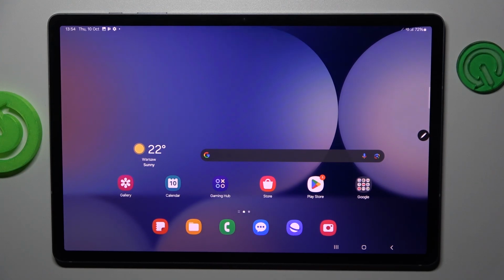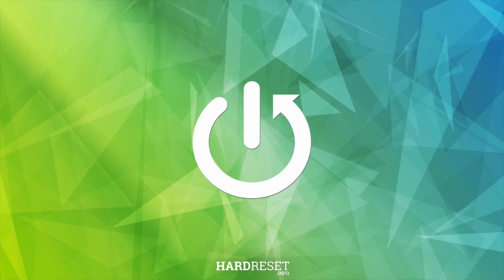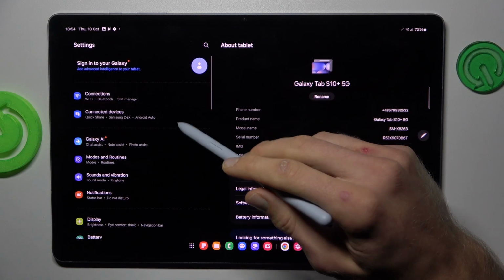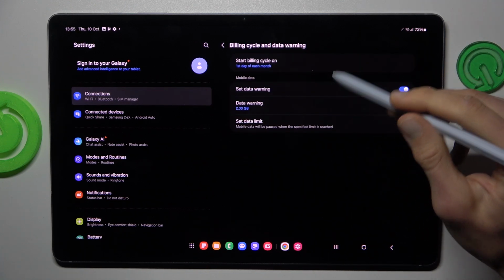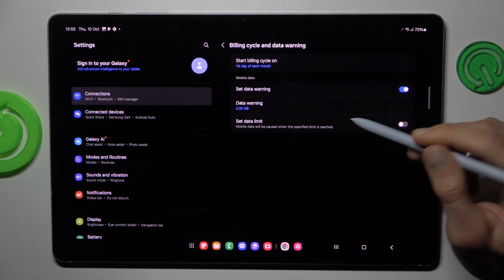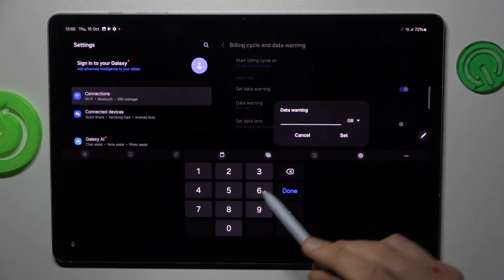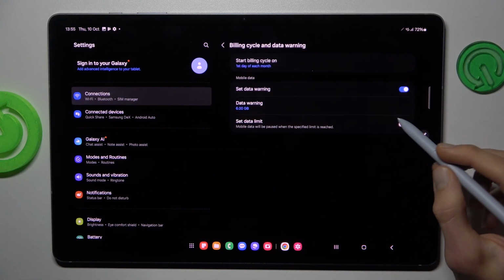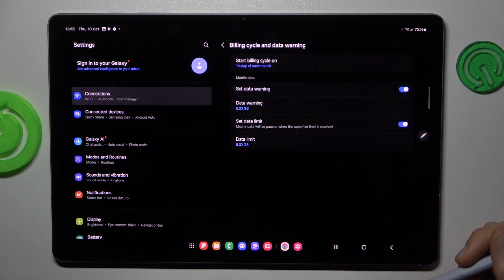How to Set Mobile Data Limit on Samsung Galaxy Tab S10 Plus 5G | Manage Your Data Usage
In this tutorial, we’ll show you how to set a mobile data limit on your Samsung Galaxy Tab S10 Plus 5G, helping you effectively manage your data usage and avoid unexpected overage charges. Setting a data limit ensures that you stay within your monthly data plan, allowing you to use your tablet confidently while browsing the web, streaming videos, or using apps. We’ll guide you step-by-step through the process of accessing the data settings on your tablet, where you can easily set up a limit for your mobile data.

How to Set Mobile Data Limit on Samsung Galaxy Tab S10 Plus 5G?
What Are the Benefits of Managing Your Data Usage?
How to Monitor and Optimize Data Consumption on Your Tablet?